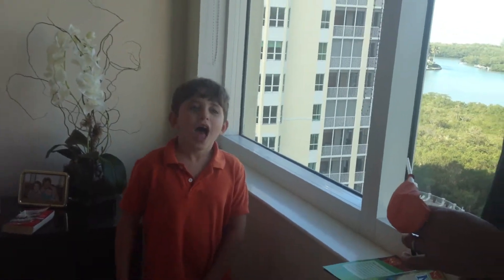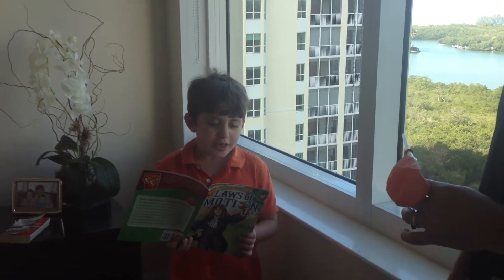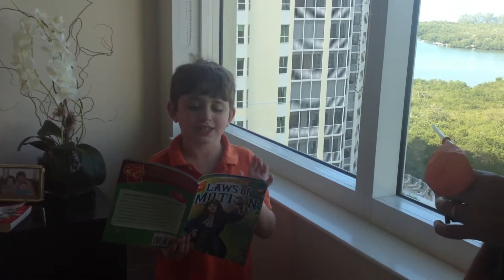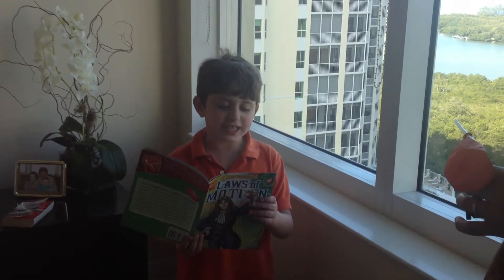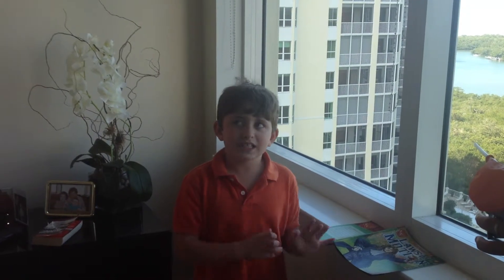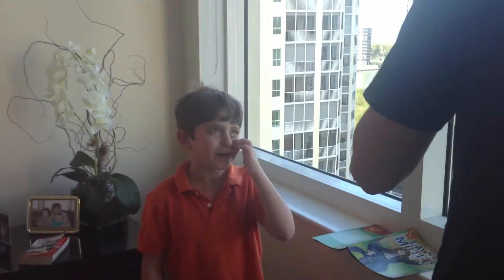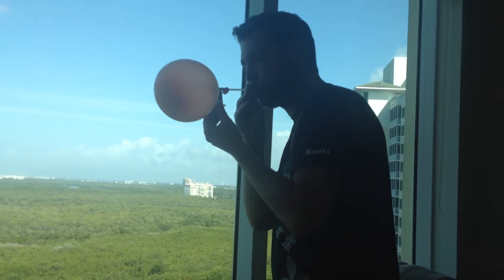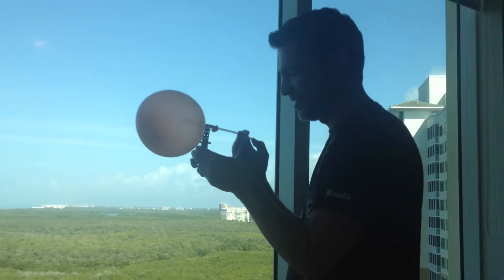Tino's Science Project: Newton's Third Law with Air Propulsion Lego Car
Tino demonstrates that "every action has an equal and opposite reaction" with a car he built out of Legos, a balloon, a straw and some scotch tape.